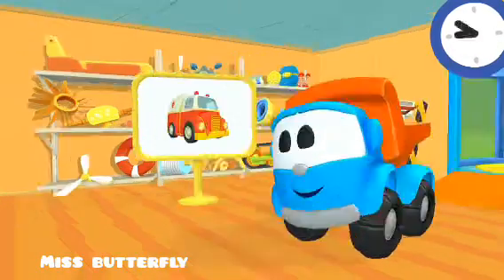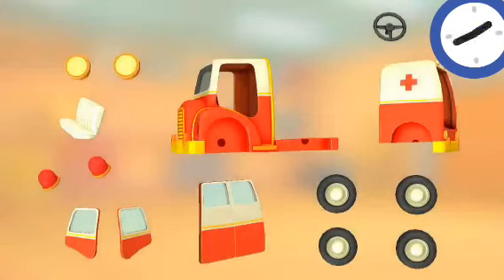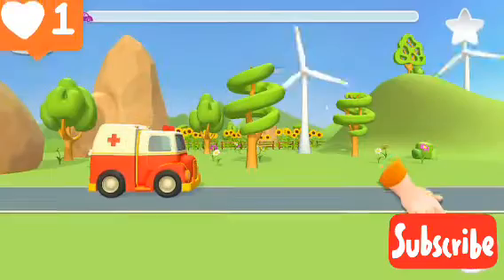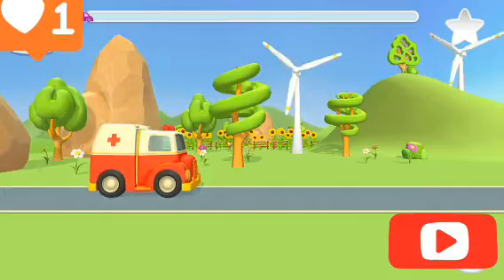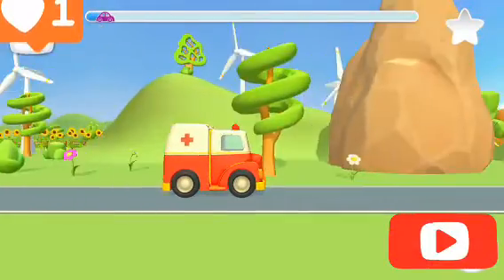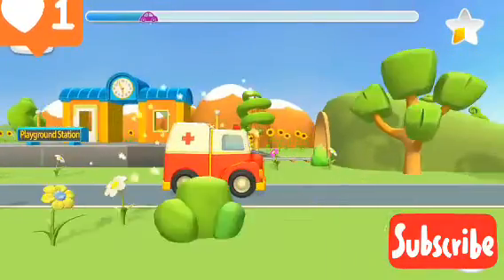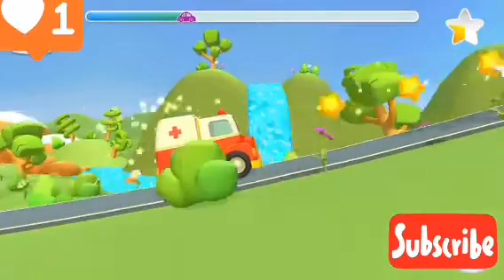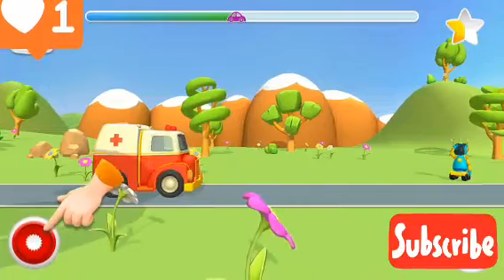car puzzle and raceing car 🚗 kids videos